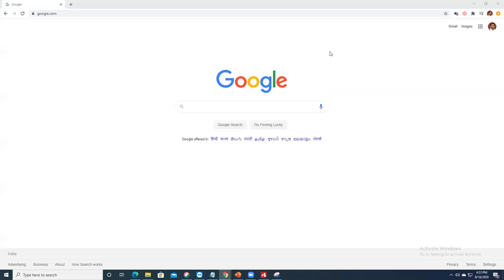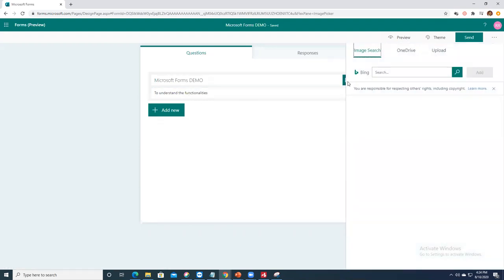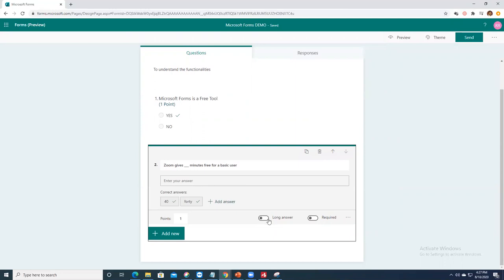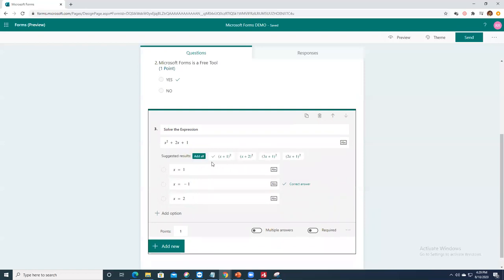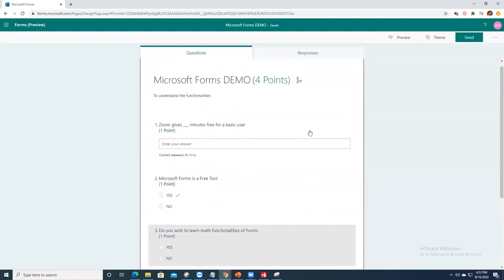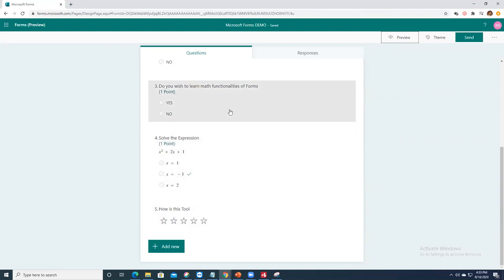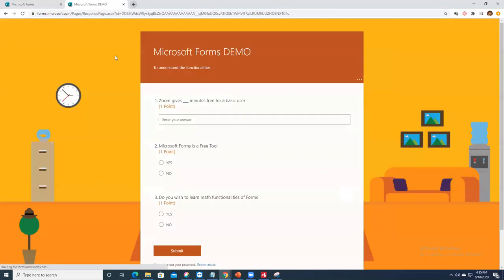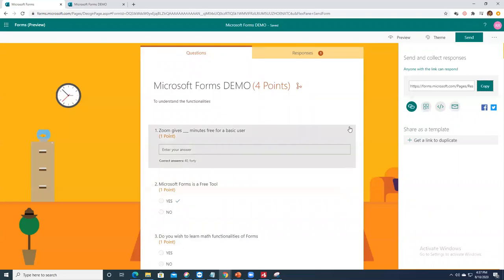Microsoft Forms _Free Tool for Assessments_Polls_Surveys_by Roshan_Aug 2020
Here we discuss Microsoft Forms  which is a simple, lightweight app that lets one easily create surveys, quizzes, and polls. In educational institutions, it can be used to create quizzes,  assessments collect feedback from teachers and parents. The beautiful features in Quiz Forms being Setting up a deadline for Test, Math equations, Branching and summary link generation. The major drawback is that free users cannot limit the test takers to 1 response.